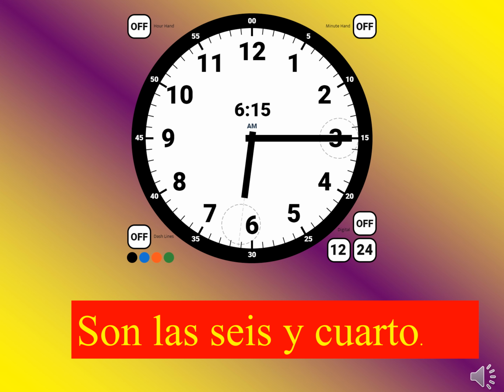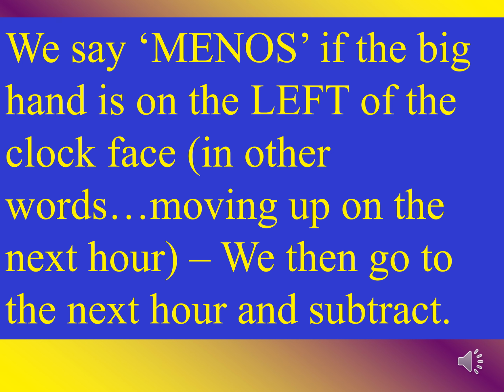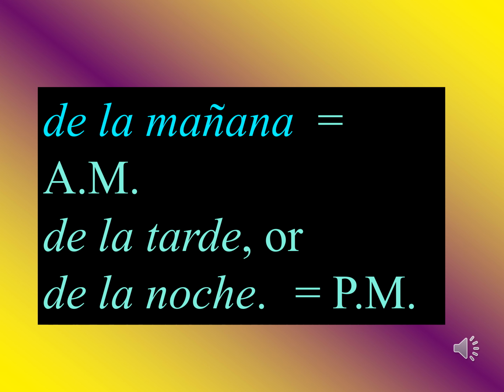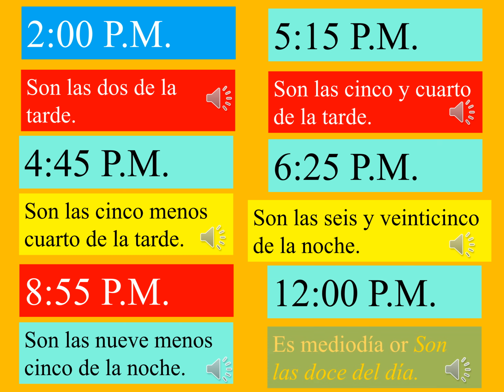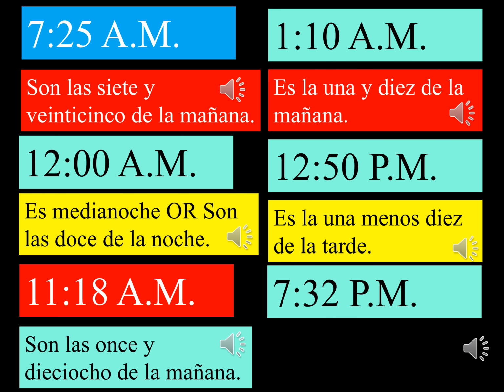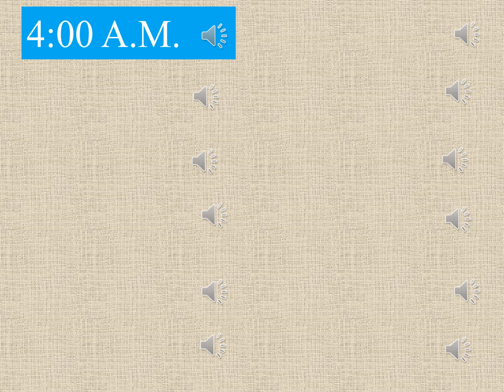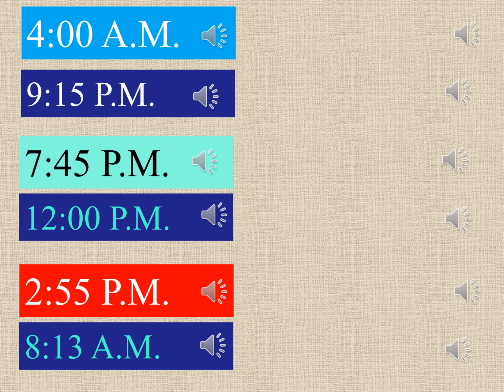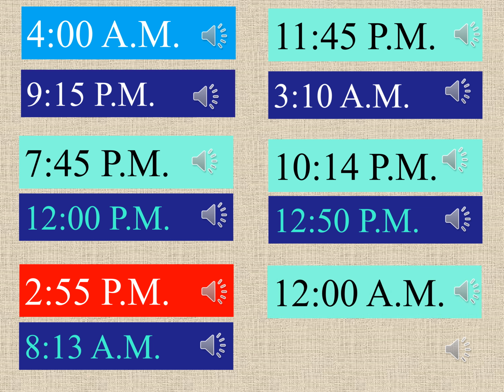LESSON 3 Time ONLINE VERSION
Lesson #3 for Spanish Beginners - How to Tell Time - instructs and gives practice. With audio.